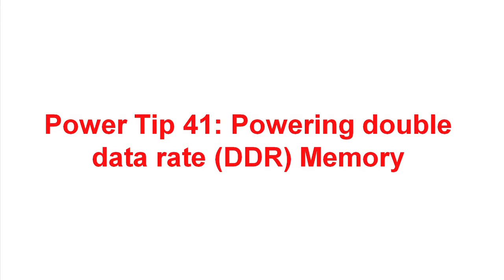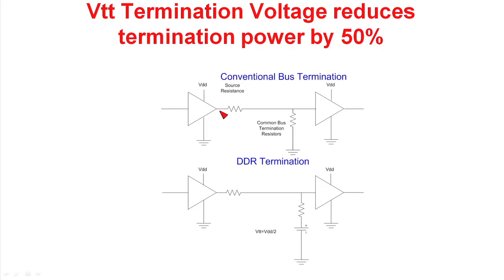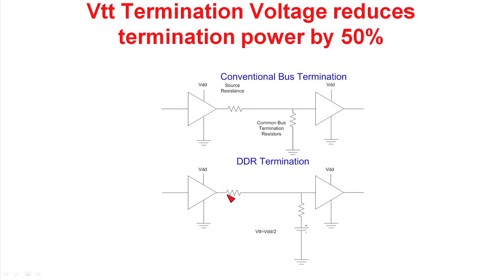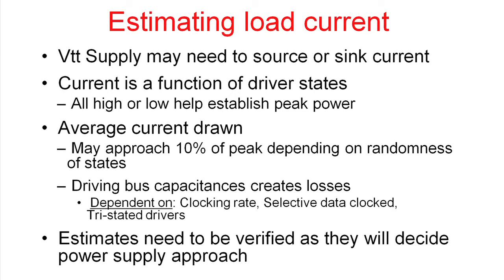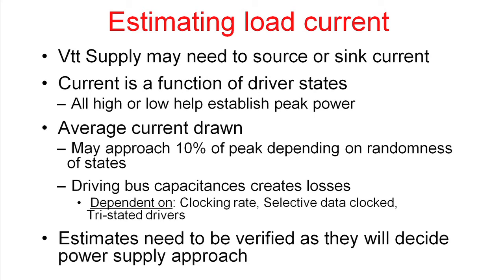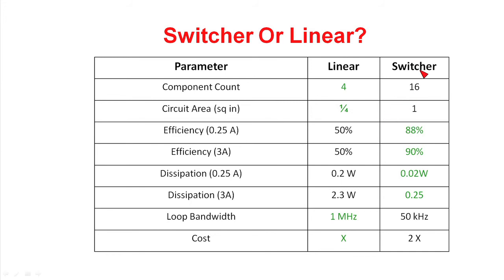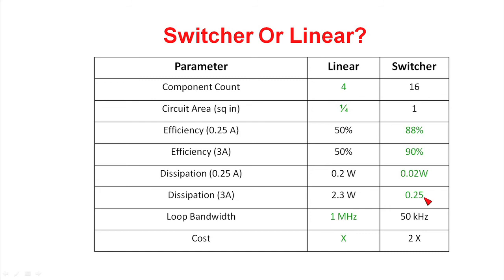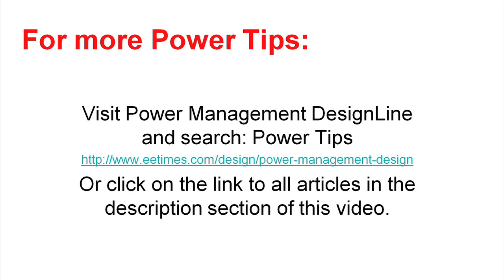Power Tip 41: Powering double data rate (DDR) Memory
In Robert Kollman’s latest Power Tip video, he discusses how to power double data rate (DDR) memory